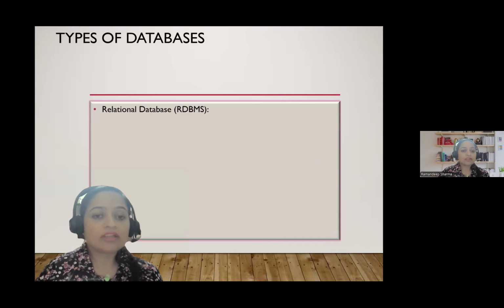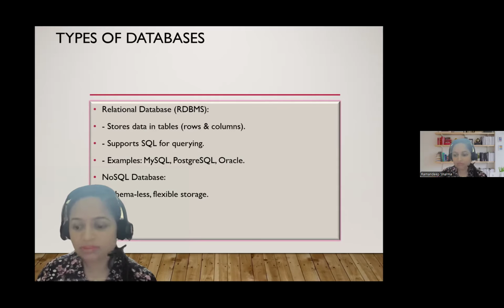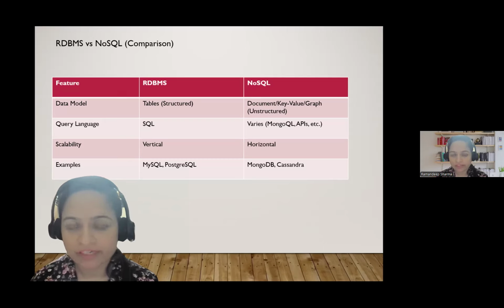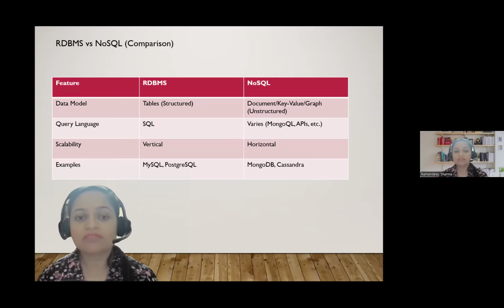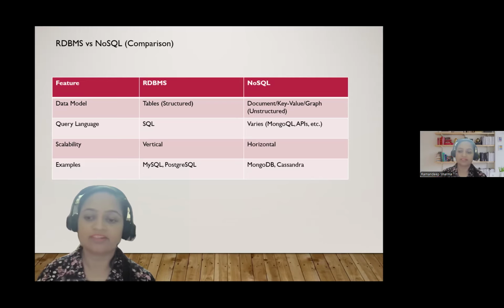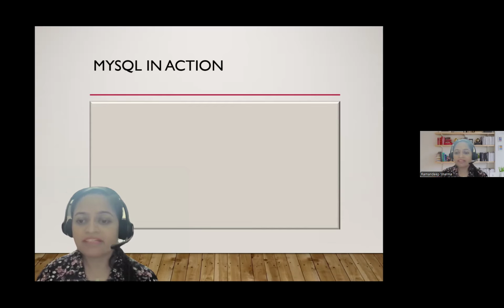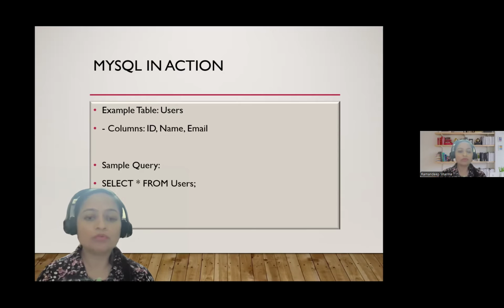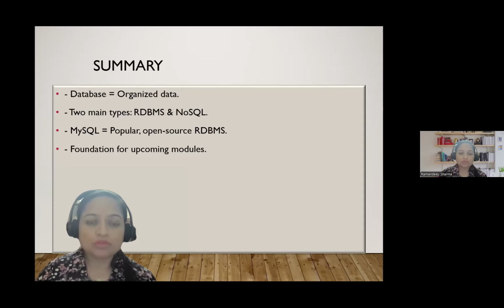Module 1: Introduction to Databases & MySQL | Database Tutorial for Beginners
Welcome to Module 1 of our Database & MySQL tutorial series! 🚀
In this video, we’ll cover the fundamentals of databases, explore the difference between RDBMS and NoSQL, and introduce you to MySQL, one of the most popular relational database systems.

Types of Databases: RDBMS vs NoSQL

Key differences between RDBMS and NoSQL

Introduction to MySQL and its real-world applications

By the end of this module, you’ll have a solid understanding of databases and be ready to move on to hands-on MySQL setup in Module 2.

📂 Series Playlist: [Add Playlist Link Here]
📌 Next Module (Coming Soon): MySQL Installation & Setup

Timestamps (optional, once video is edited):
00:00 – Introduction
00:45 – What is a Database?
02:00 – Types of Databases
03:15 – RDBMS vs NoSQL
05:00 – Introduction to MySQL
07:00 – Summary & Next Steps